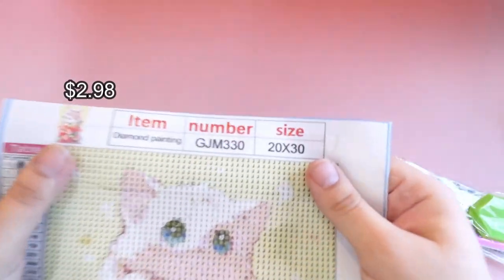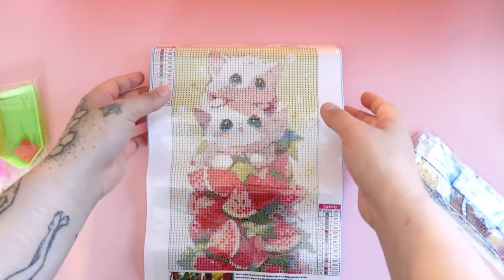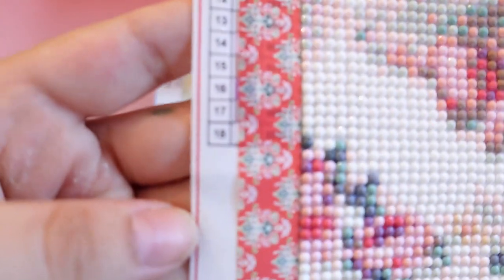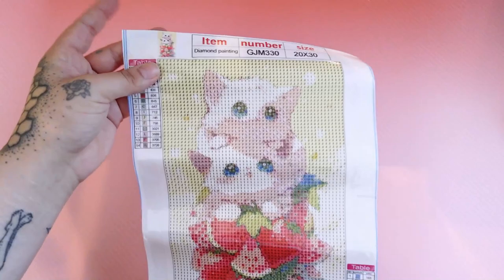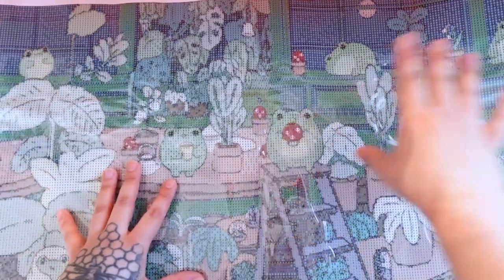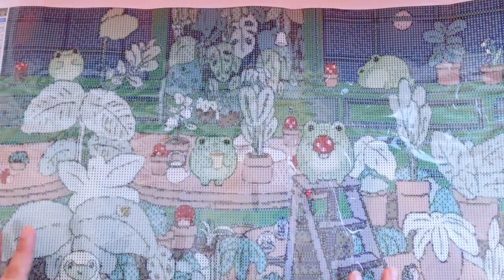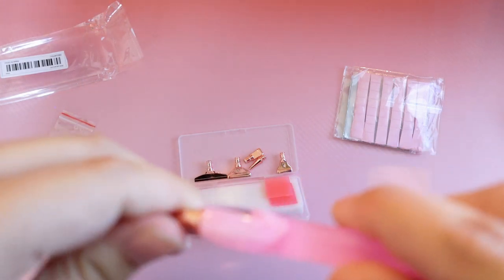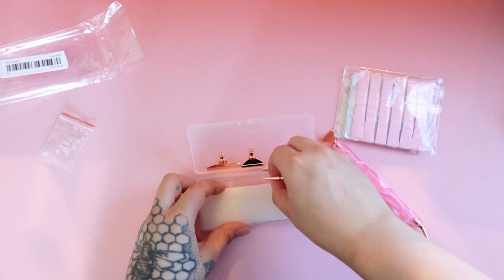Temu Diamond Paintings + Supplies Review - NimCrafts